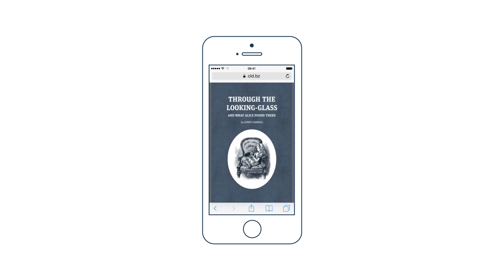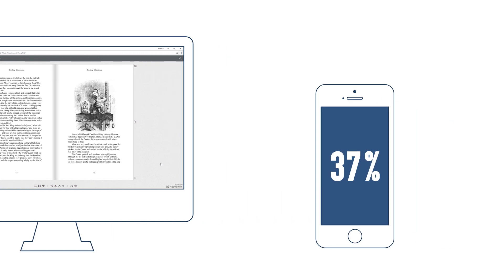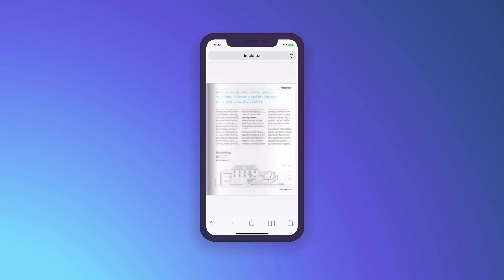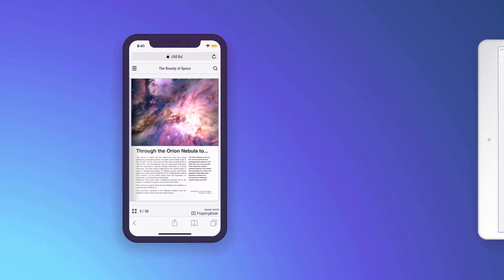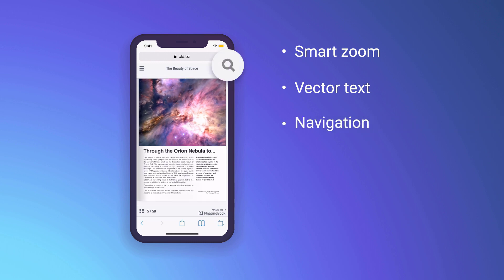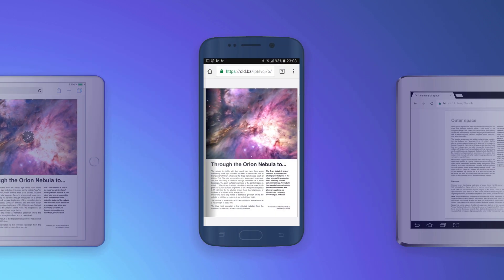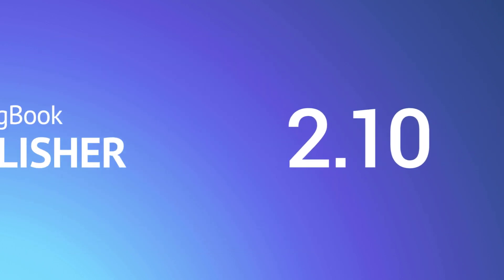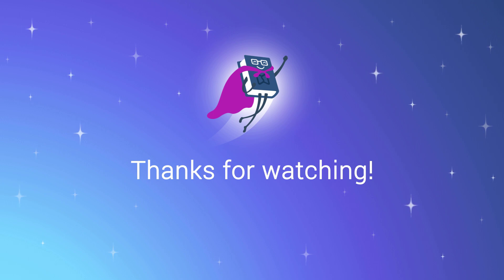Introducing the mobile experience in FlippingBook Publisher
FlippingBook Publisher helps you create online publications tailored specifically to mobile devices. They work flawlessly and look fantastic on any screen. See for yourself!